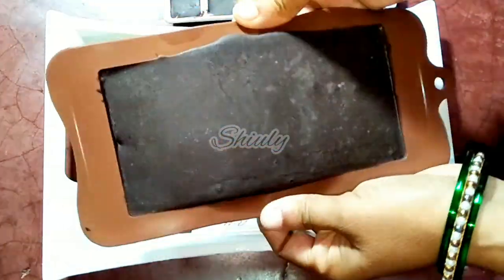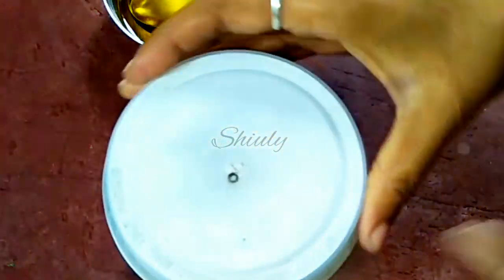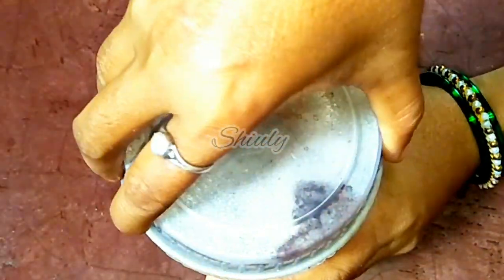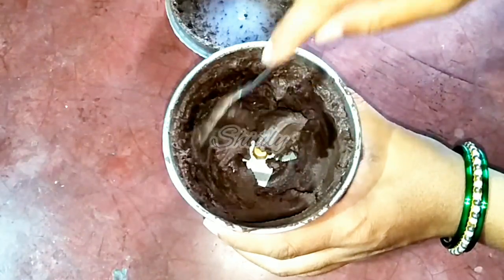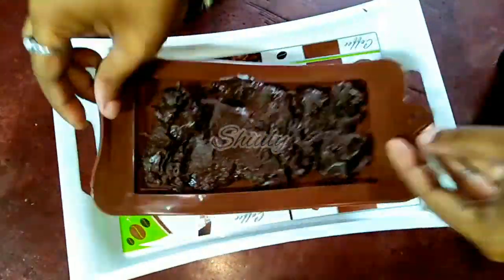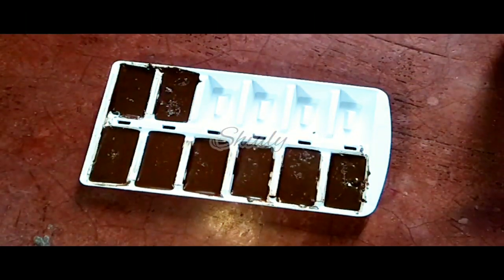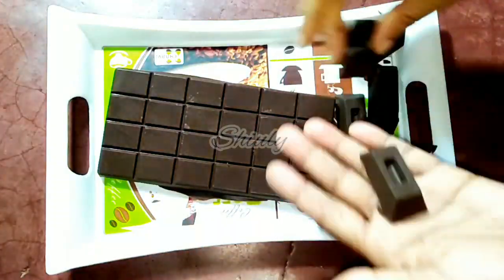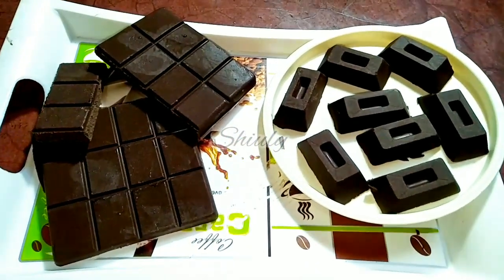Home Made Chocolate Recipe without Cocoa Butter | With & Without Mould | Shiuly Gaikwad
Link to buy chocolate mould 👇👇👇